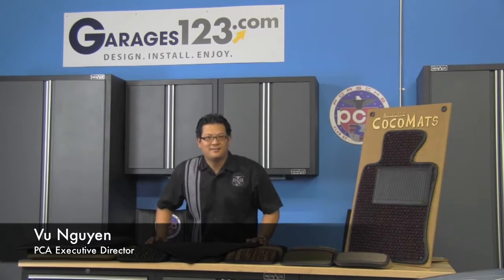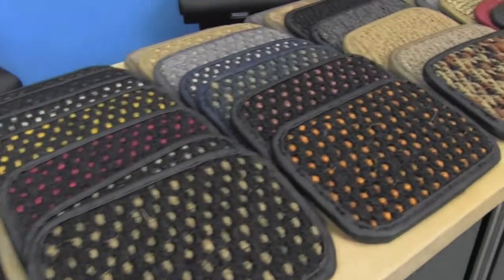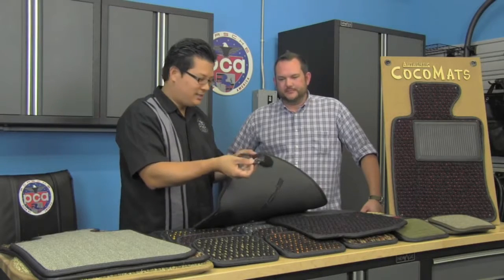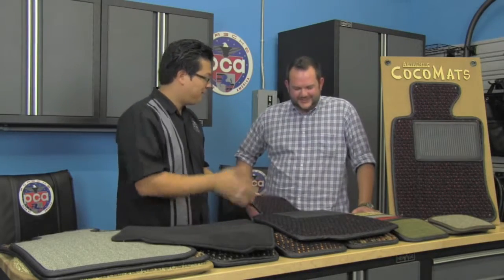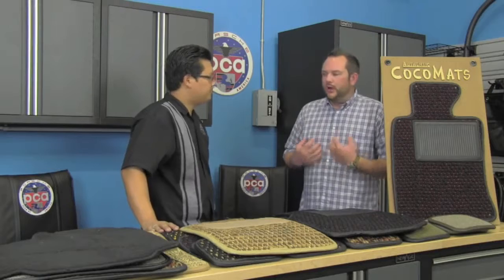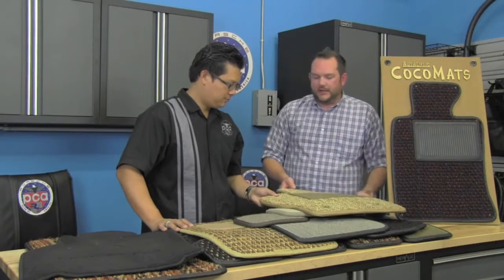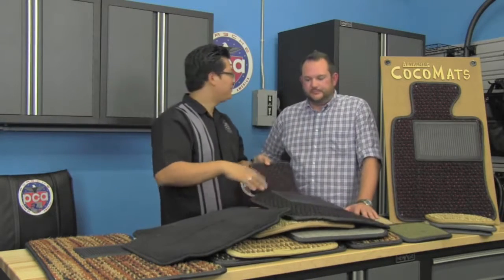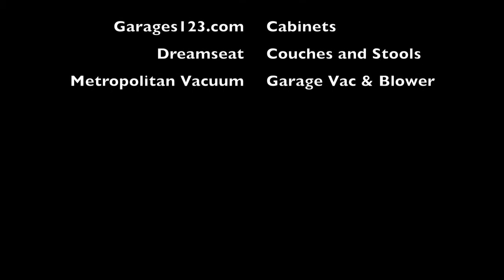CocoMats.com on PCA Spotlight with Vu Nguyen of the PCA and Drew T. Phythian of CocoMats.com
PCA (Porsche Club of America) Spotlight Video on CocoMats.com with Vice President Drew T. Phythian speaking with Vu Nguyen, Executive Director of the Porsche Club of America.  In this video we go over the production, thought and care that goes into each and every one of our mats.  We do a quick comparison with the factory Porsche Cayenne mats and ours side by side.

We are one of the last shops in the world to custom make high-end floor mats for vehicles and the VERY LAST Company in the world to still produce the original CocoMats as made famous by European automotive manufacturers from the 1950 to the 1980.

We hand-make each mat from scratch and to order for ANY YEAR, ANY MAKE and ANY MODEL!

CocoMats.com
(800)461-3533